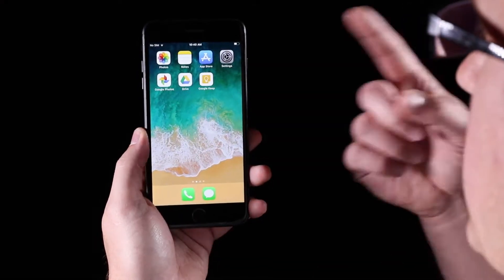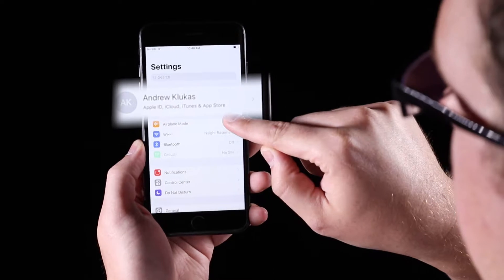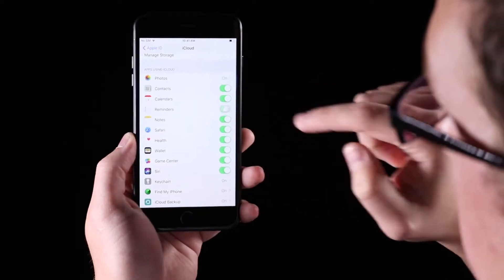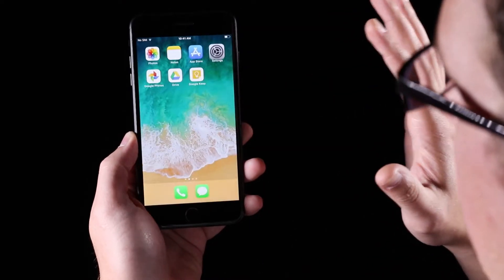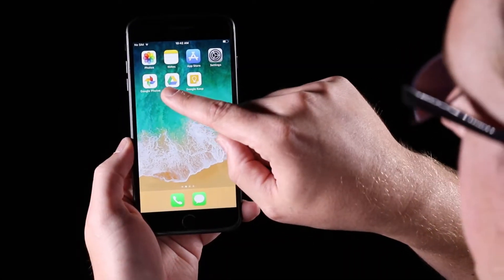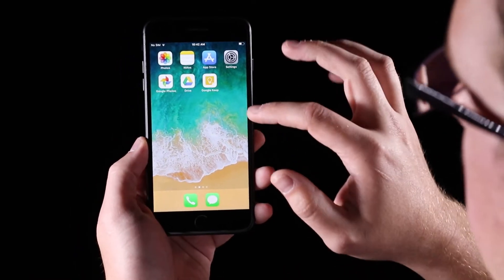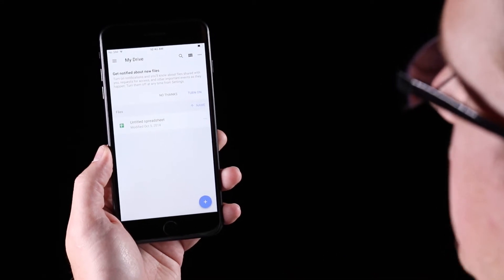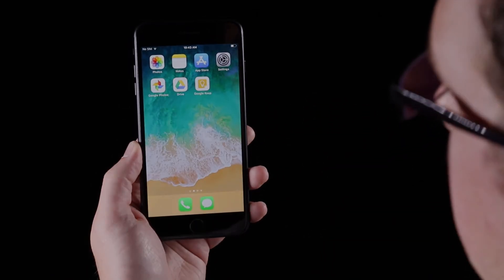How to Back Up Your Phone - iOS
Step-by-step guided to backing up your iPhone.